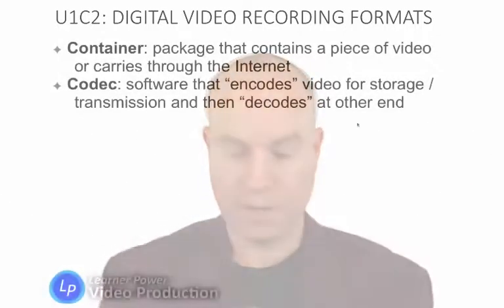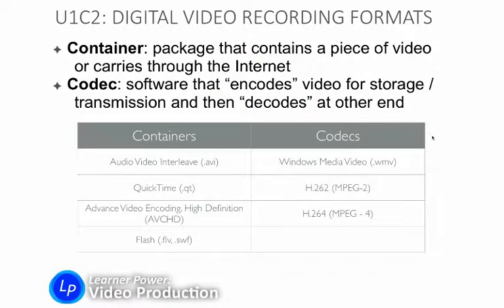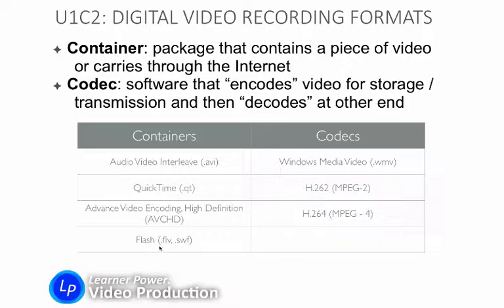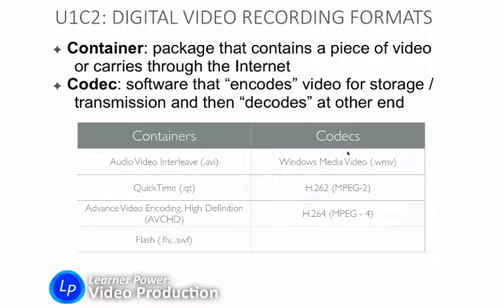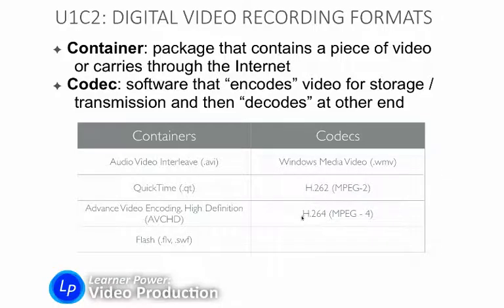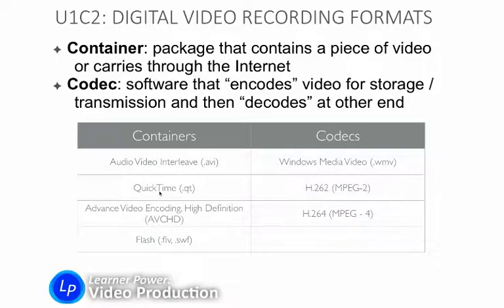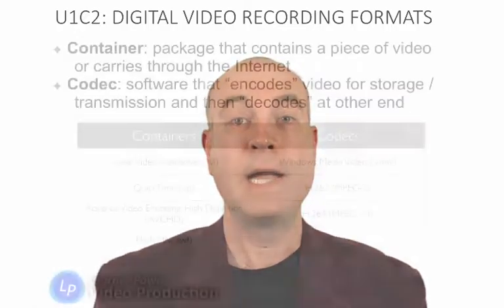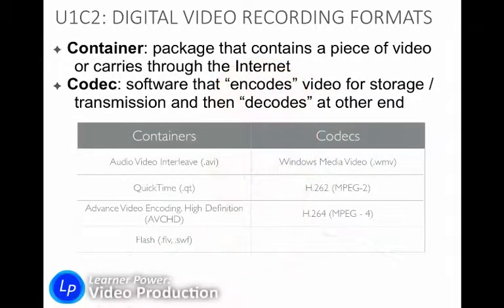U1c2: Digital Video Compression, Codecs, and Containers